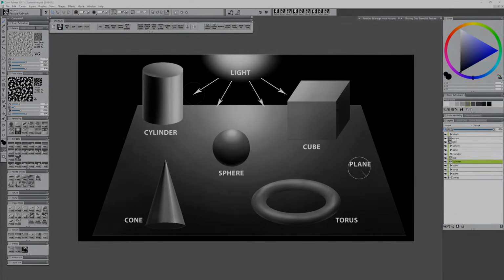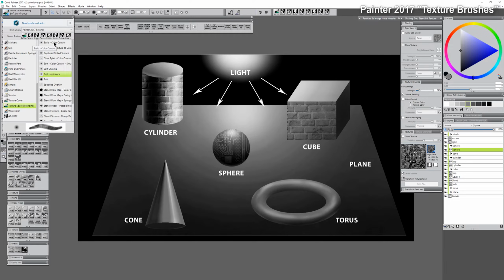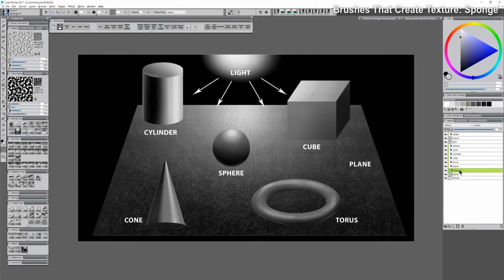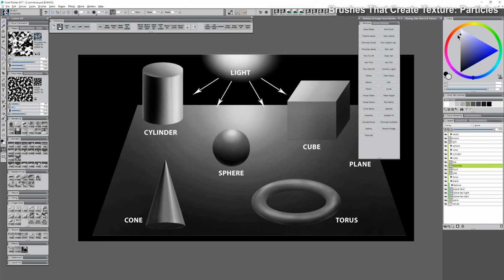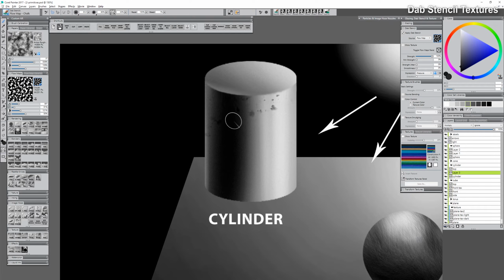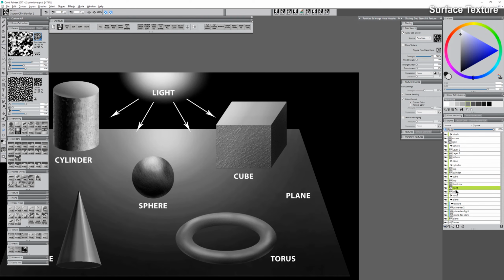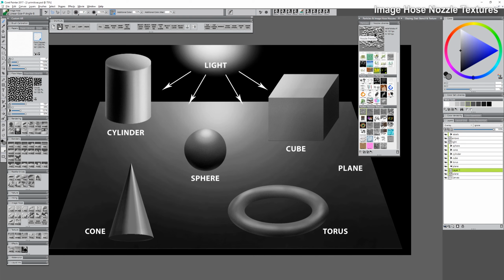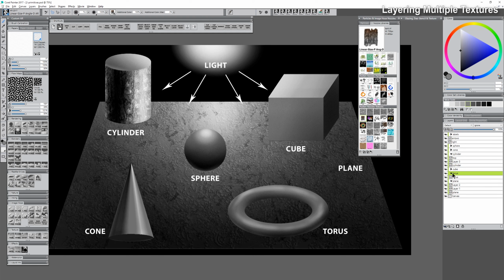Texture Creation Methods (Part 1 of 4) - Corel Painter Tutorial